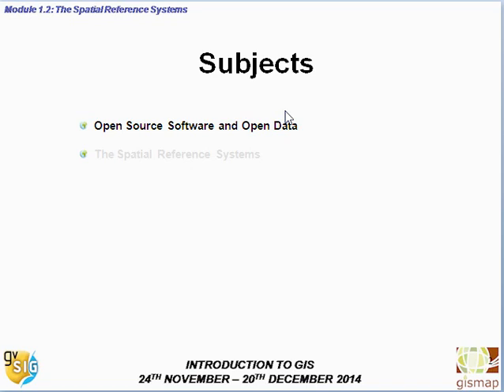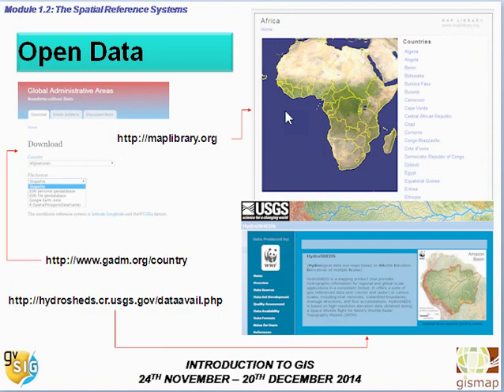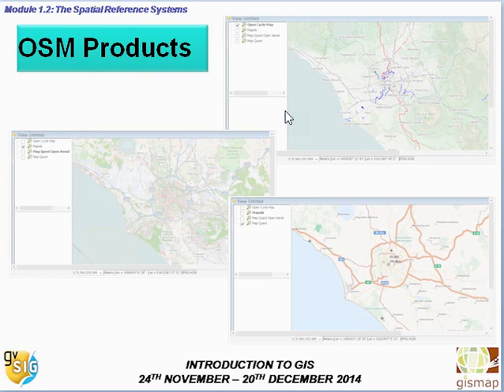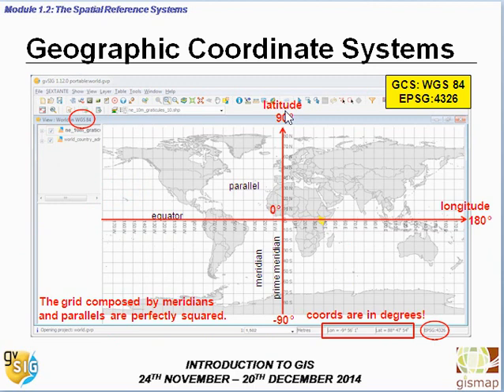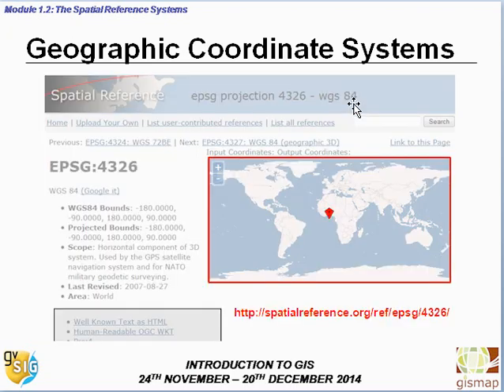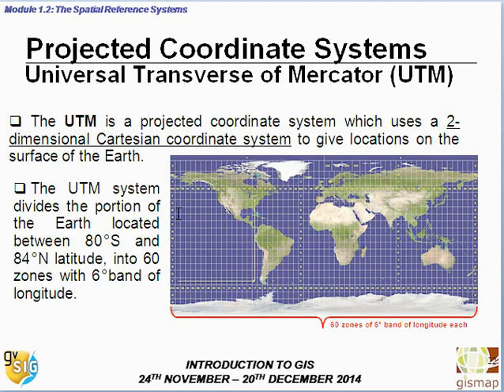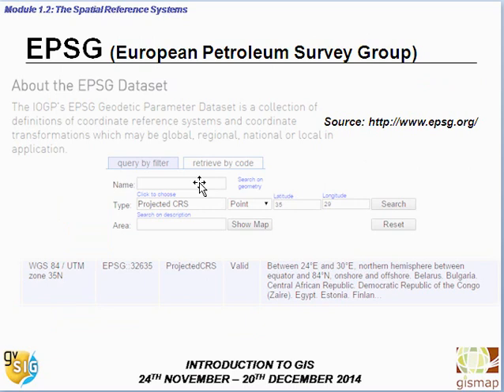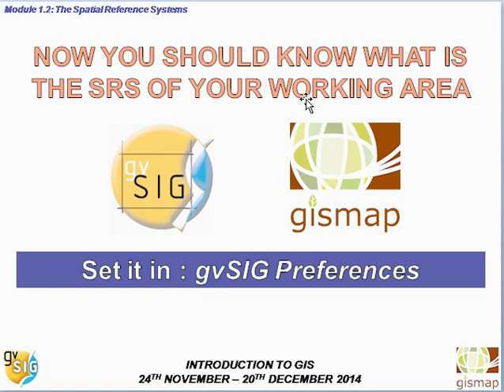1 2 SRS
Video concerning Spatial Reference Systems